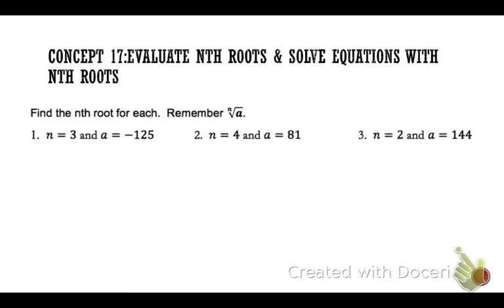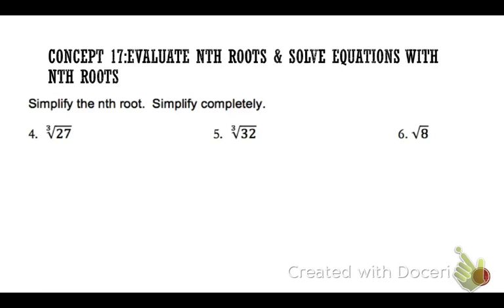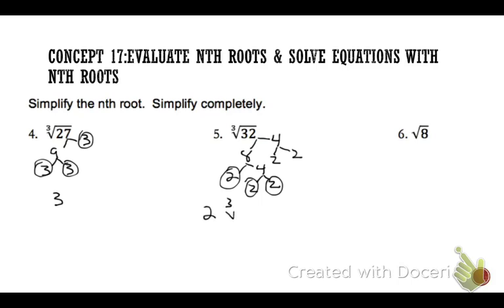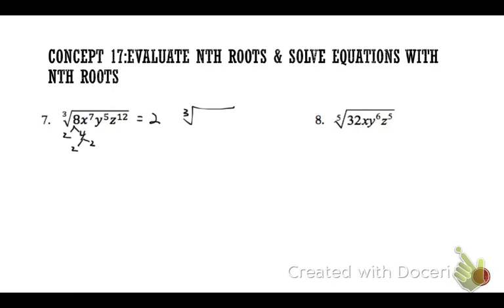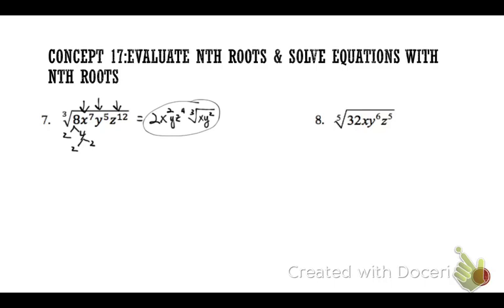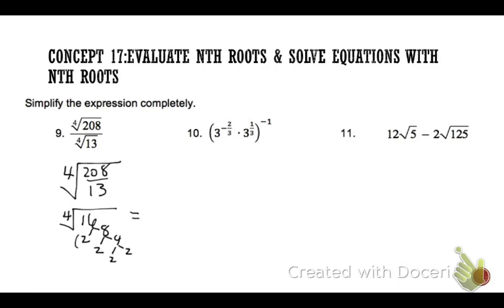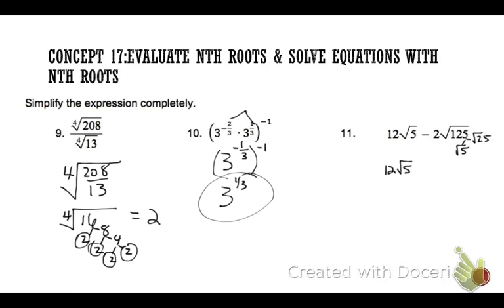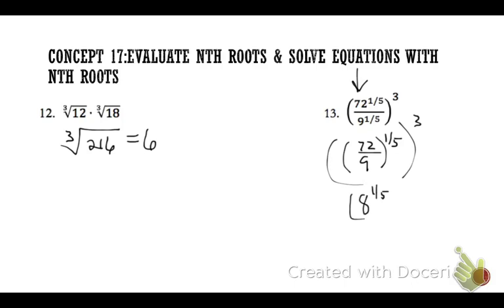Alg 2 Unit 4 Study Guide Concept 17 #1-13